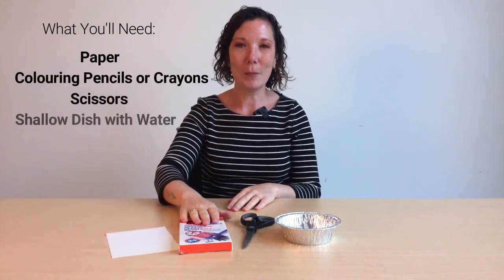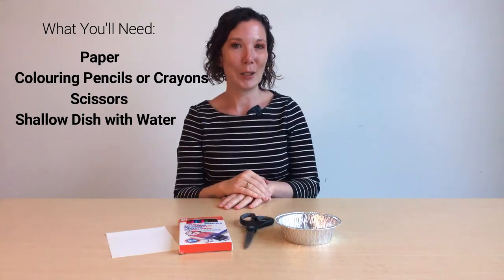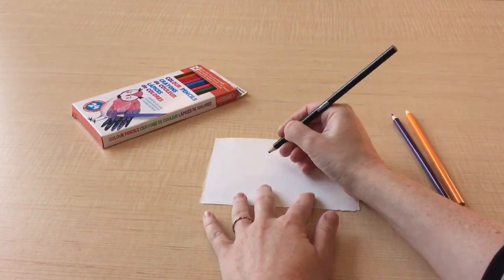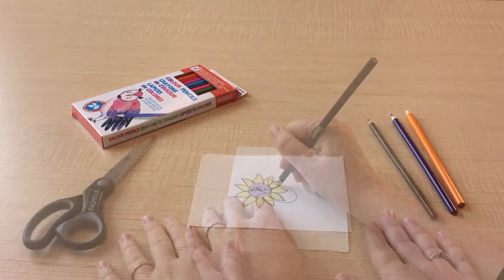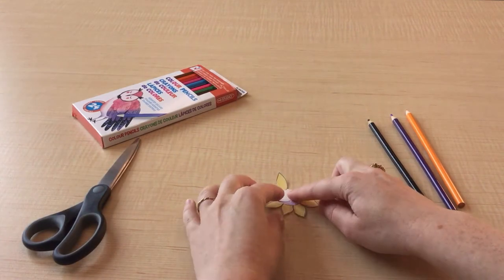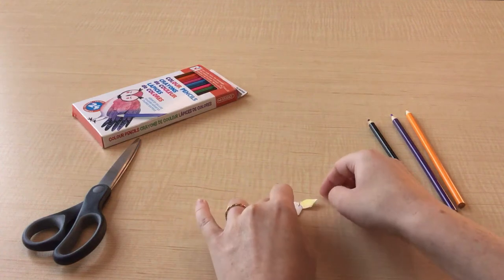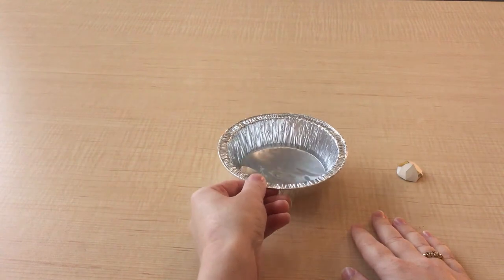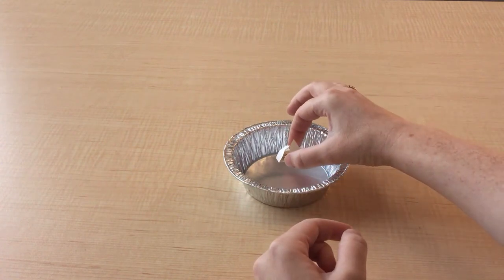STEAM @ VIRL Magic Blooming Flowers Experiment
What will happen when we fold paper cut-out flowers and put them into water? Will they blossom?

Your Magic Flower is powered by a groovy scientific phenomenon called 'capillary action'. Thanks to capillary action, paper absorbs water very rapidly.